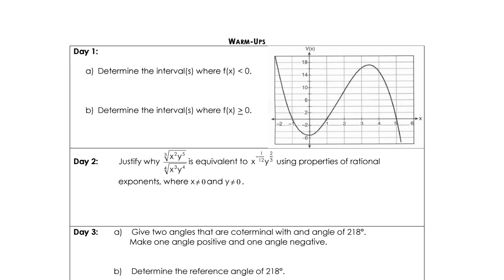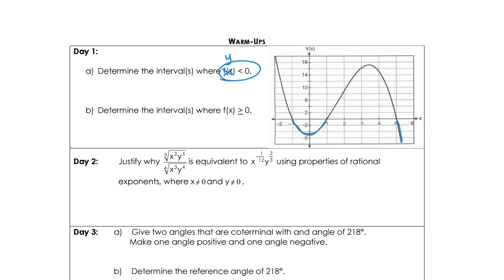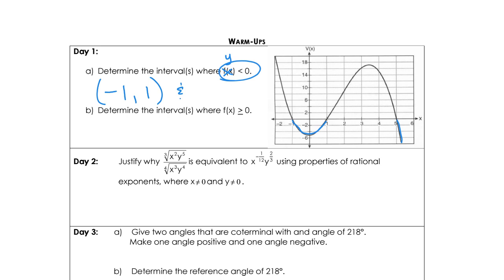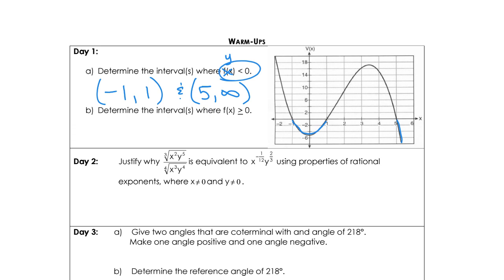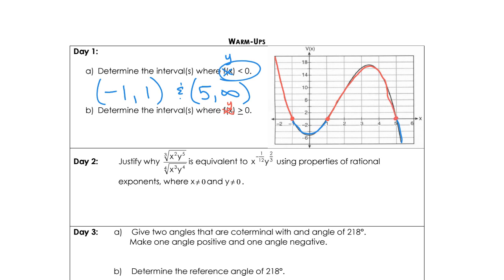A2 Unit 11 Day 1 Notes (WU)